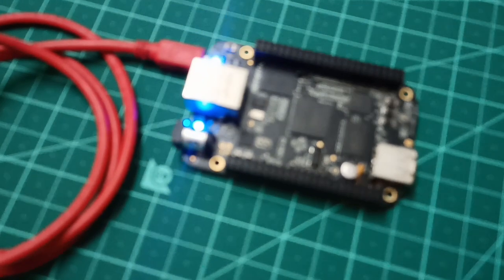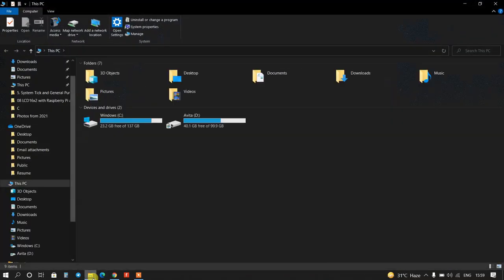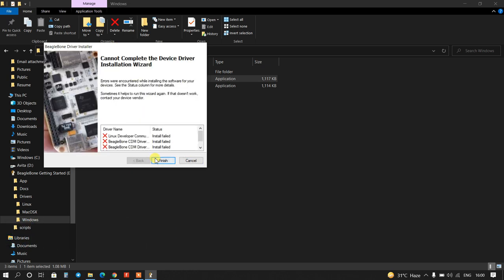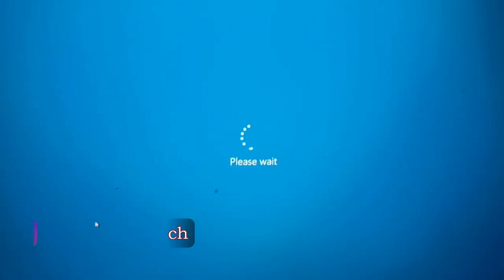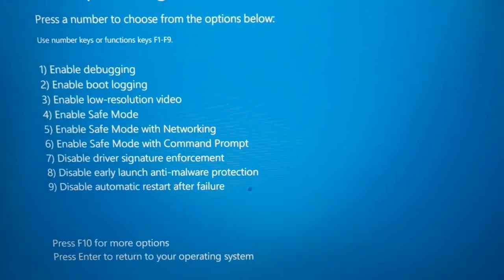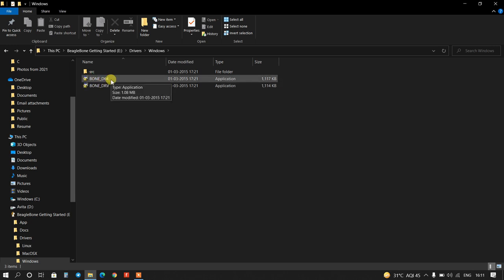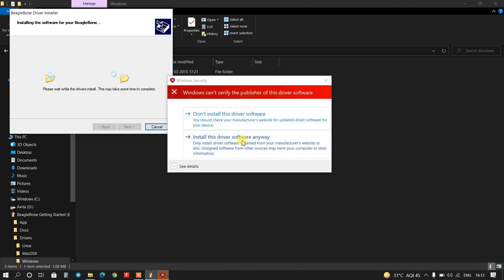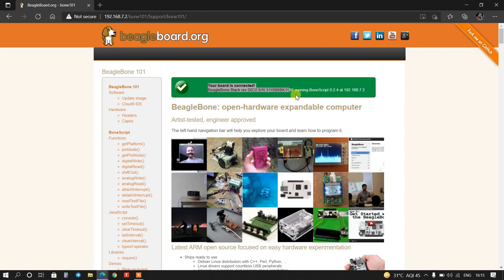00 Getting Started Beagle bone black board connect with PC (Windows)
Here I have explained How to Connect Beagle Bone Black Board with Computer and installation of Driver.